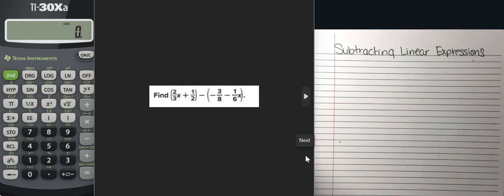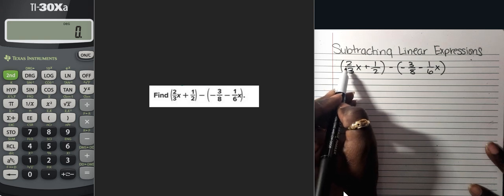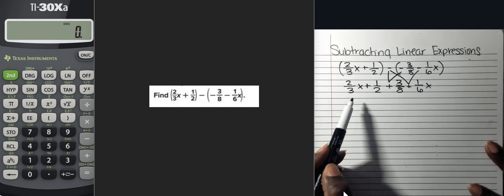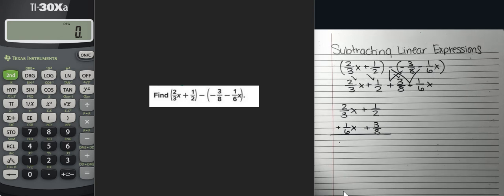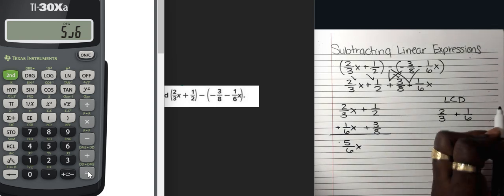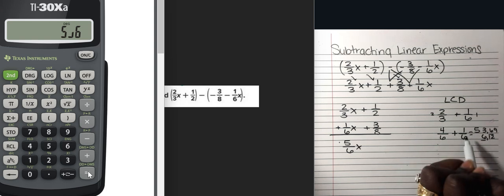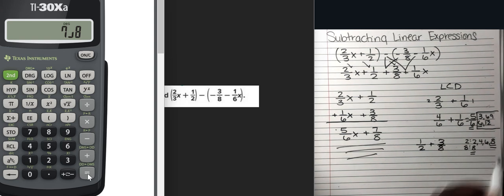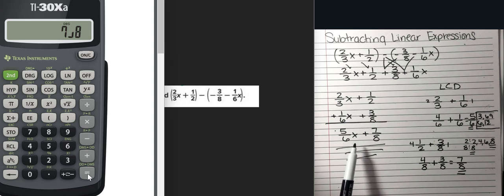257 Subtracting Linear Expressions with Fractions Calculator and Manual Solving